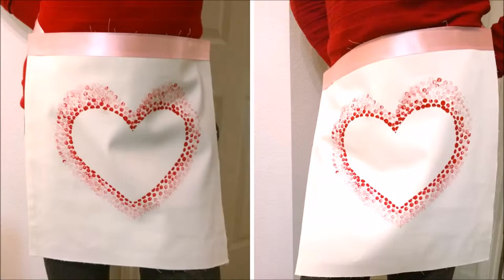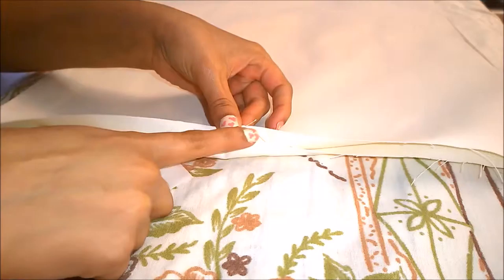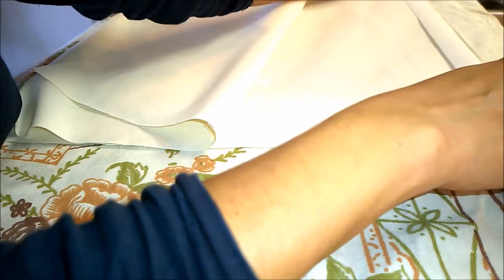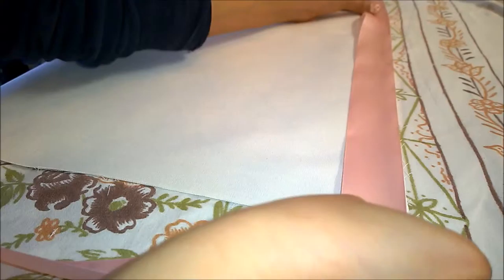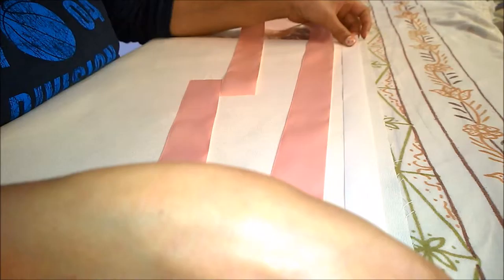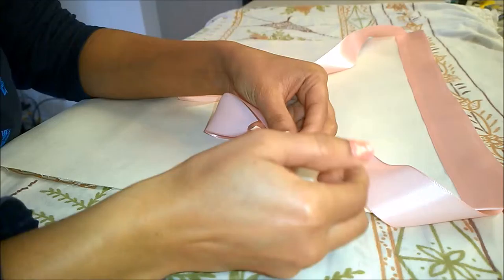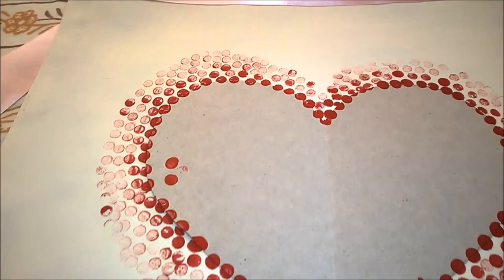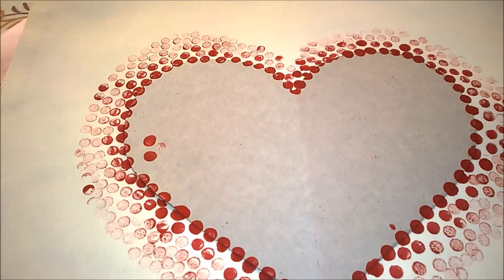DIY Valentine's Day Half Apron Tutorial | Valentine's Day Handmade Gifts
Here's an easy DIY that would be a fun valentine's day craft to do with your kids and a very thoughtful gift for someone who loves to bake and cook.